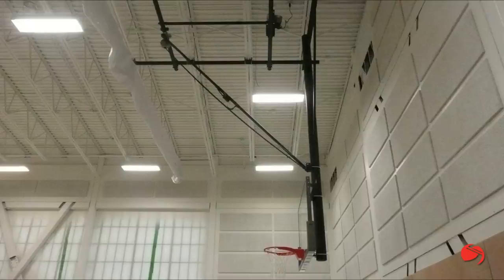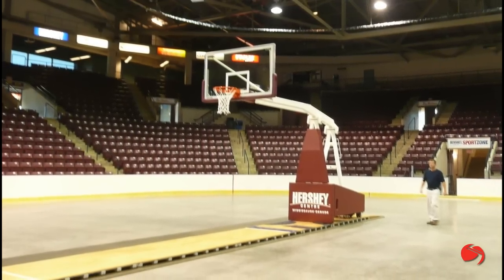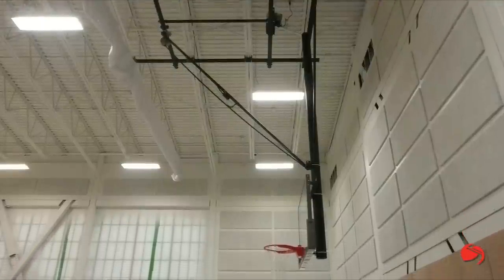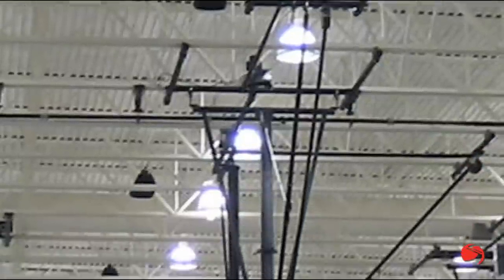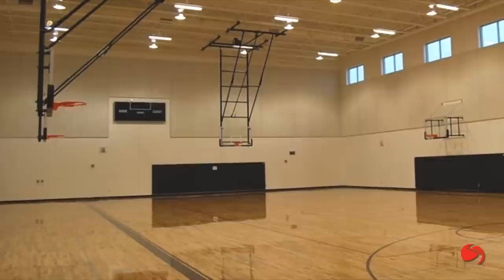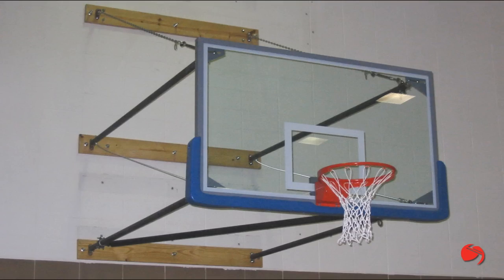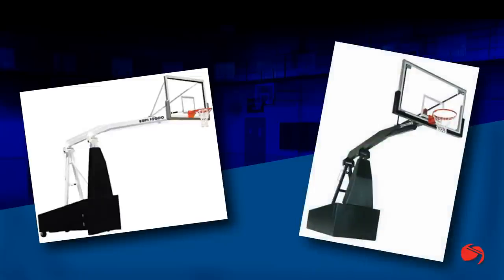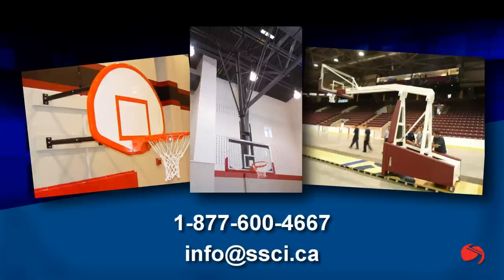Indoor Basketball Systems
Sport Systems carries a wide variety of indoor baskeball equipment for new projects or when retro fitting existing infrastructure.